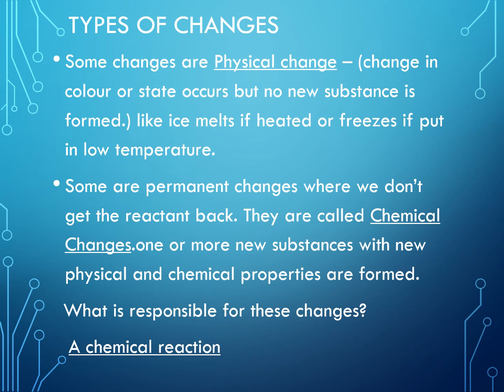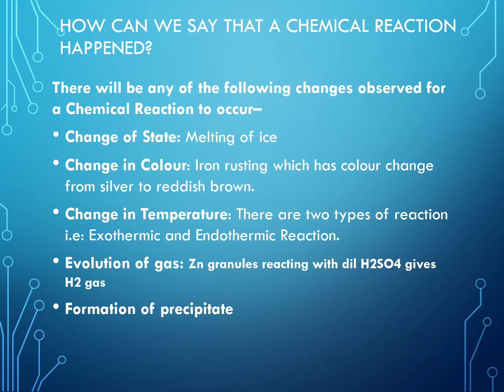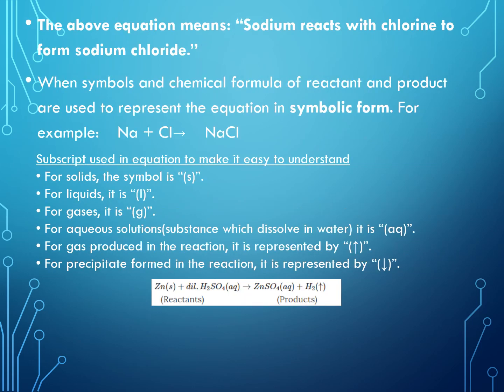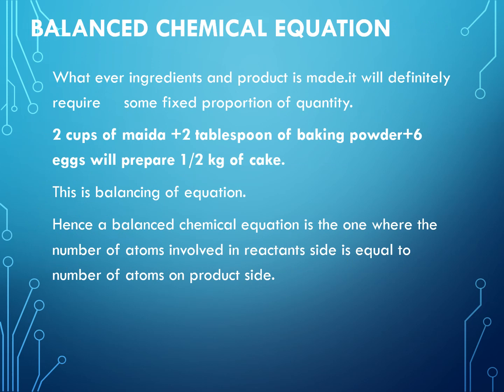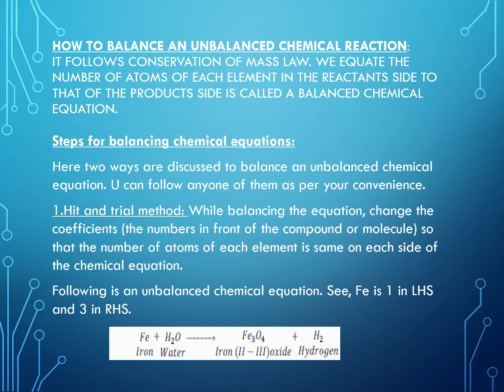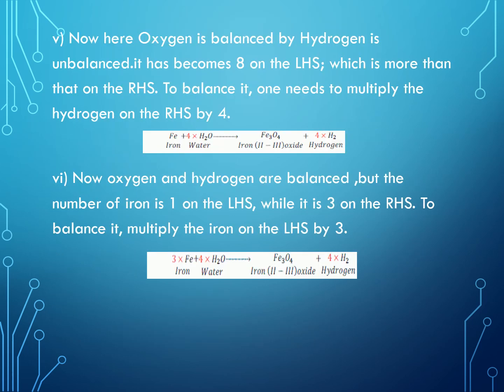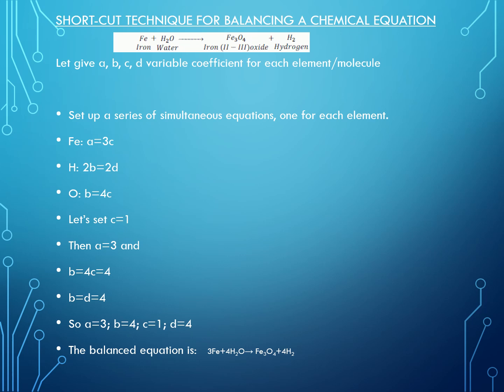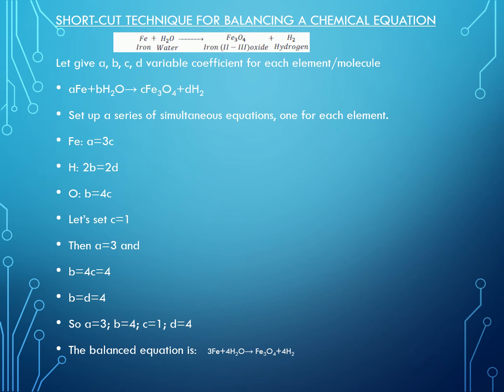NCERT I CHAPTER-I I CLASS 10 I CHEMICAL REACTION AND EQUATIONS I LECTURE-1 I ENGLISH I FULL CHAPTER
CHEMICAL CHANGE PHYSICAL CHANGE
BALANCING OF A CHEMICAL EQUATION
HIT AND TRIAL
SHORTCUT METHOD
DESCRIPTION  ACTIVITY DESCRIPTION
chapter 1 class 10 I NCERT I CHEMICAL REACTIONS AND EQUATIONS